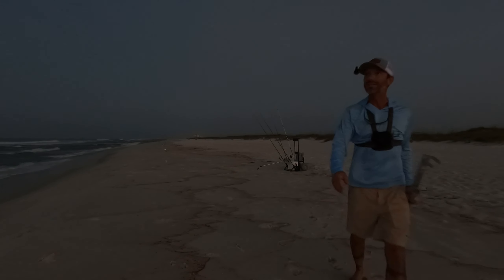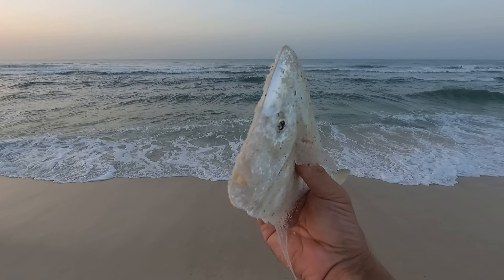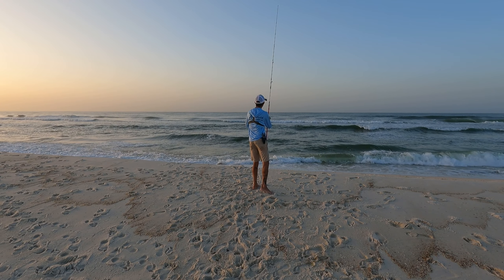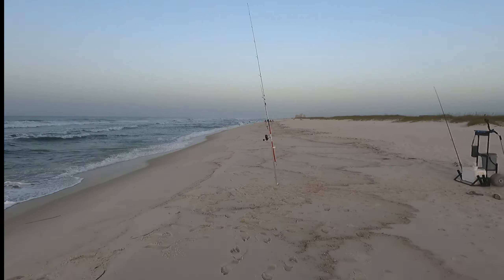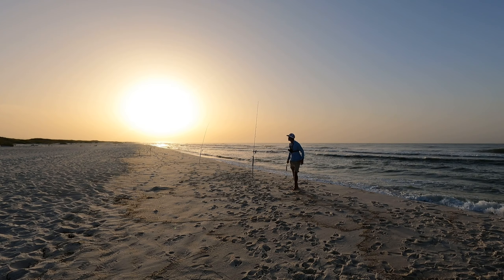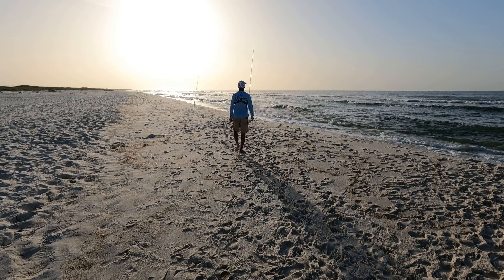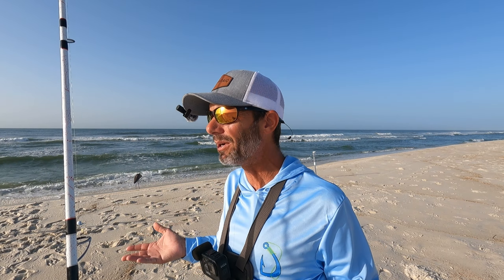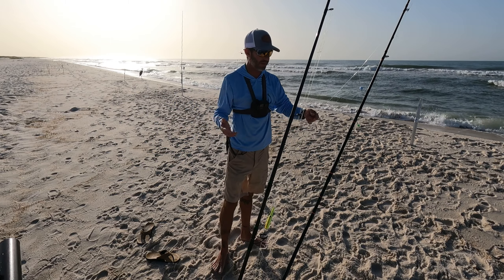Surf Fishing TIPS, TRICKS, and TACTICS to have a SUCCESSFUL Day on the BEACH.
PanhandleSalt.com